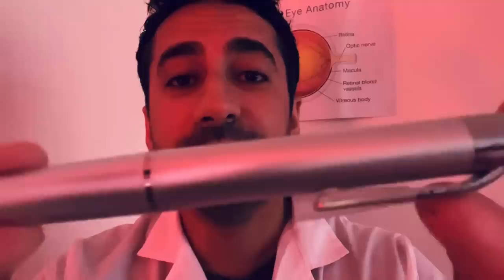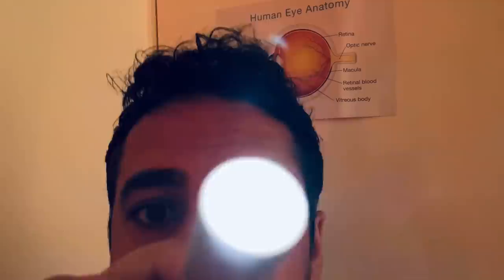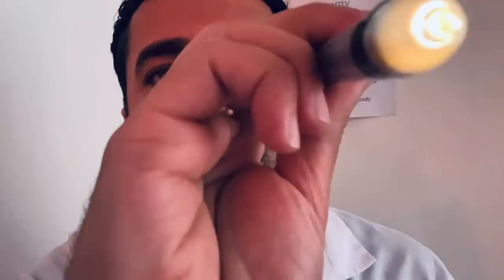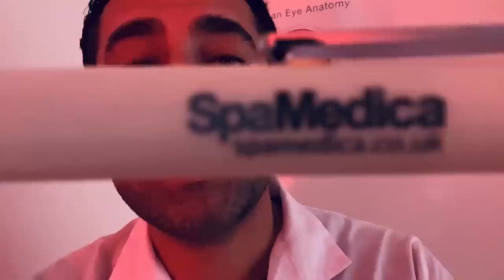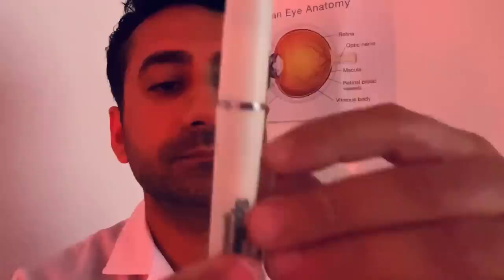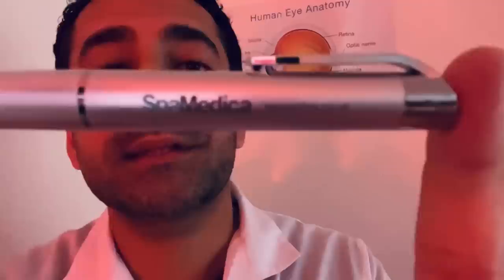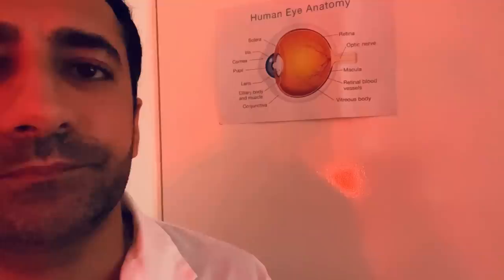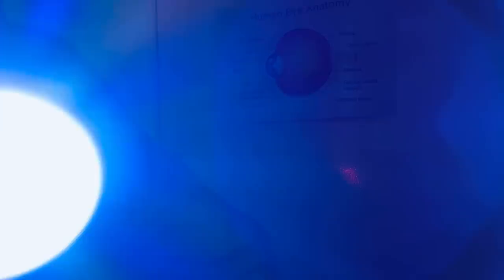ASMR: Medical Exam with just Pen Torches (roleplay)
We have a very concise medical examination today, using only pen torches
(role play ASMR).

Chapters
0:00 Welcome to the pen torch clinic
0:47 Mouth examination
3:07 Pupil reactions
5:26 Lids, lashes, globes
10:43 Ear examination
12:44 Nose examination